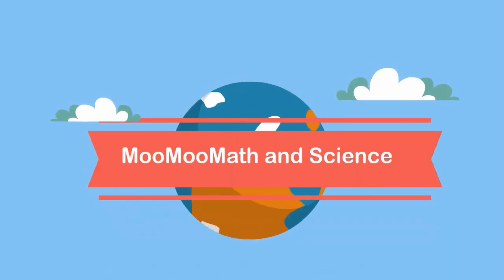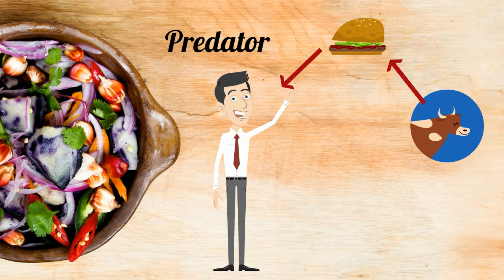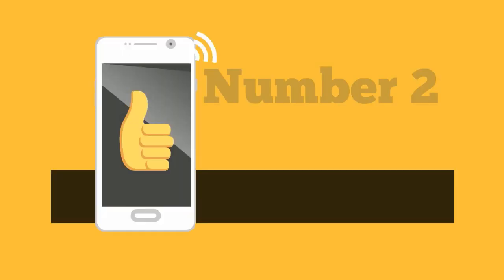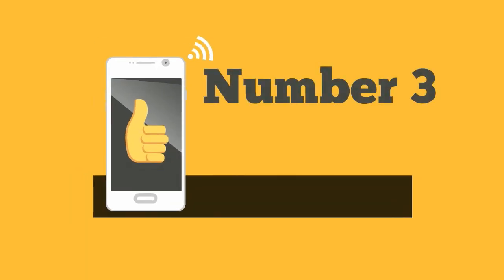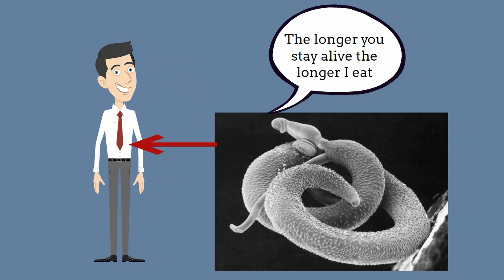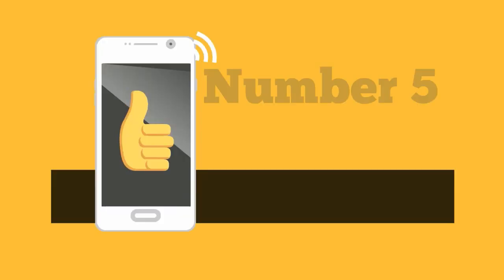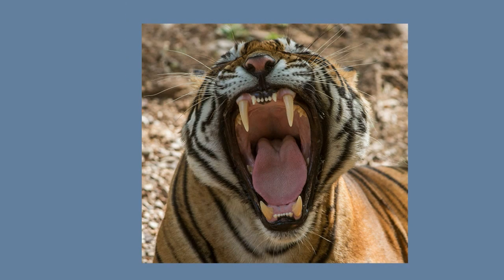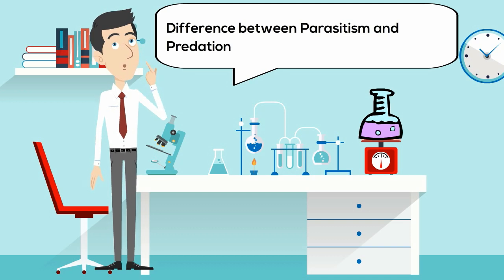Difference between Predation and Parasitism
Predation and Parasitism
In this video, I would discuss the difference between predation and parasitism
In both interactions one individual benefits while the other does not.
Number 1
In a predator prey interaction, the predator receives energy from the prey.
With parasitism, the parasite uses the host for a variety of reasons.
For example, a tapeworm lives in the intestine of its host in order to feed.
Some wasps lay their  eggs on the back of a caterpillar so that the larvae will have food to eat and a place to live
Number 2
Most of the time a parasite or its offspring will live in or on the host.
There are exceptions, like brooding when some birds get other birds to raise their chicks
With predation, the predator would like the prey to be lunch
Number 3
The predator has a single goal, consume the prey
Most of the time it is advantageous for the host to stay alive for the parasite
As long as the host stays alive the parasite benefits.
Many times the parasite needs the host to stay alive long enough to produce offspring
If the host crooks, the parasite either has to relocate or may no longer exist.
Rarely is it an advantage for the prey to stay alive for the predator
Number 4
Sometimes the parasite completes its life cycle inside the host
For instance, malaria parasites use two hosts to complete their life cycles.
Human and mosquitoes
This does not happen in a predator prey interaction
Number 5
Many times a parasite will spend their entire life with their host
Mistletoe which is a parasitic plant will spend their entire lives in the host tree
A predator prey is an interaction and not a relationship
Number 6
In many examples, the parasite will be much smaller and weaker than the host.
Because the predator must consume their prey, they will often be stronger, faster, and larger
The difference between a parasitism and predation